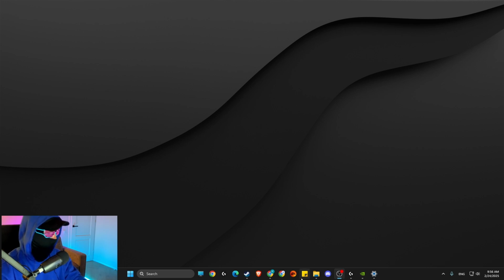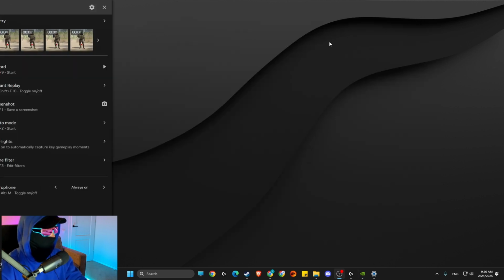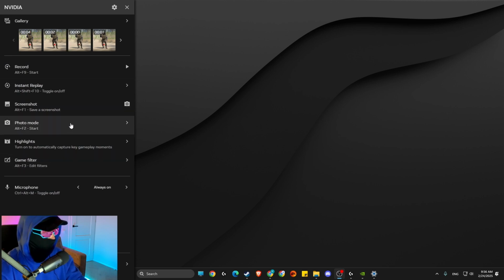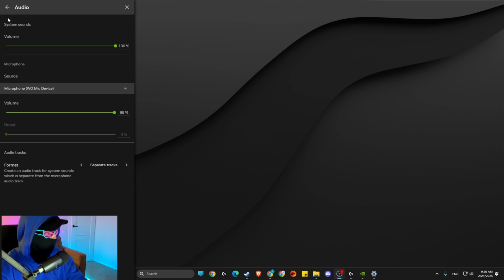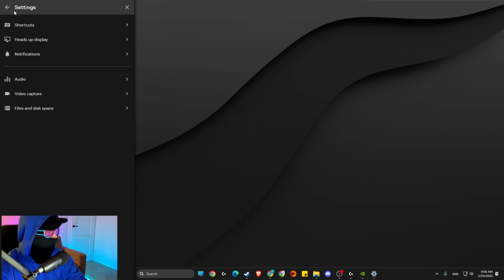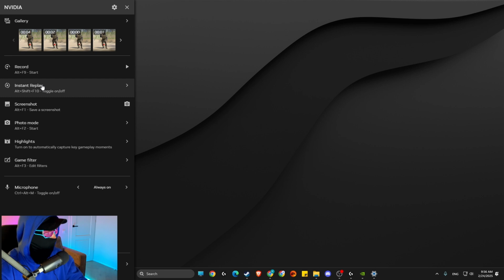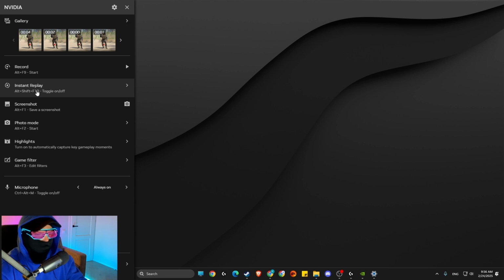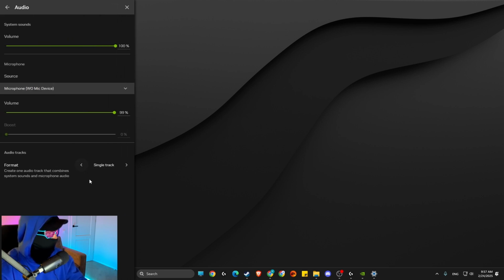Fix Clips with no Voice Nvidia App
In this video I will show you how to Fix Clips with no Voice Nvidia App It's really easy and it will take you less than a minute to do it!